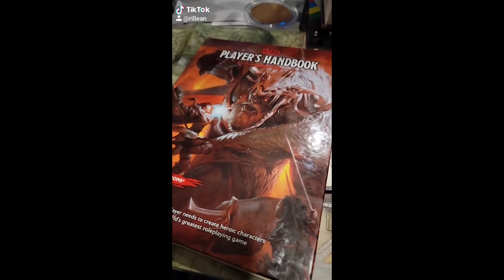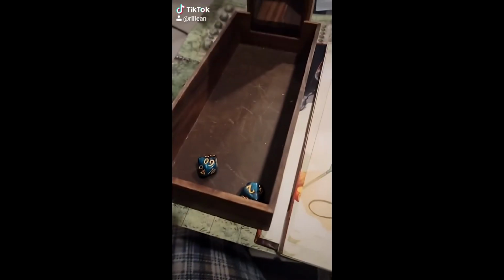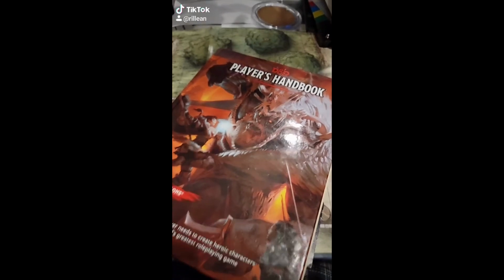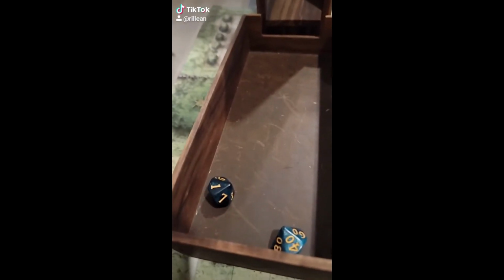DnD Player's Handbook Trinket Compellation #1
The first three of a Series of Tiktoks where I take random trinkets from the Player's Handbook and turn them into something awesome!